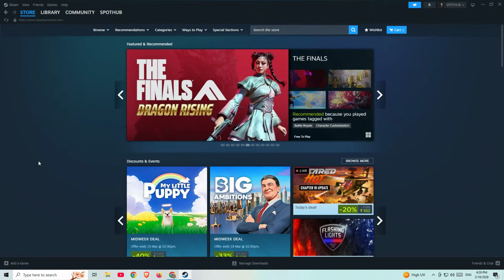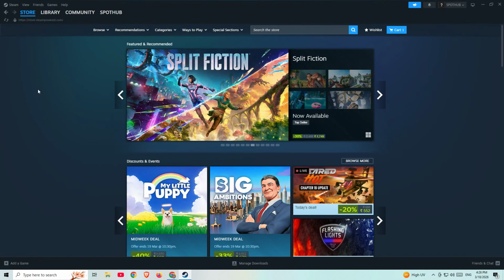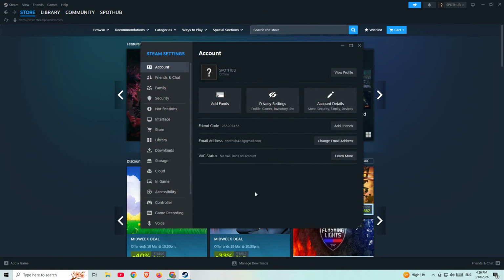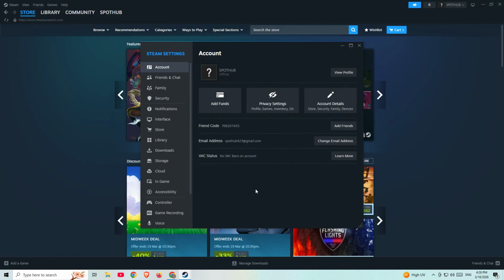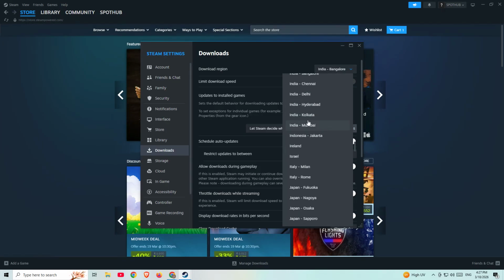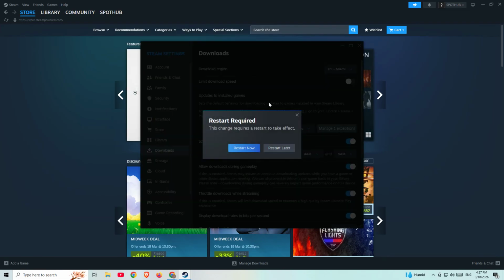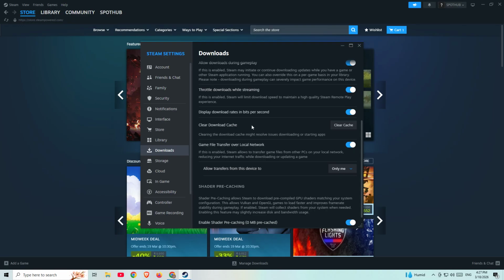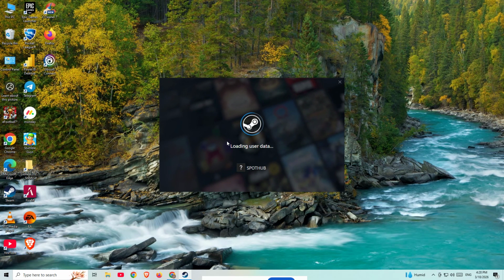Fix Steam Error 620 (2026 Easy Guide)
Learn how to fix Steam error 620 by changing the download region and clearing the download cache in Steam.
This quick step-by-step guide helps you refresh Steam settings and restart the app safely.

Timestamps
0:00 Intro and overview
0:21 Open Steam settings
0:38 Go to Downloads
0:53 Change download region
1:14 Choose restart later
1:24 Clear download cache
1:41 Restart Steam and test the fix
2:08 Extra tips if the error remains
2:29 Recap and outro